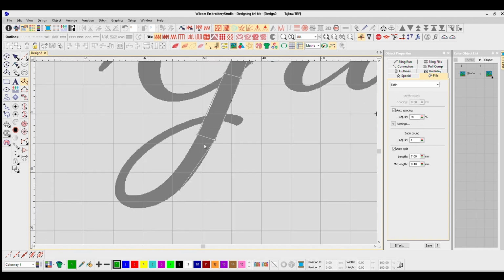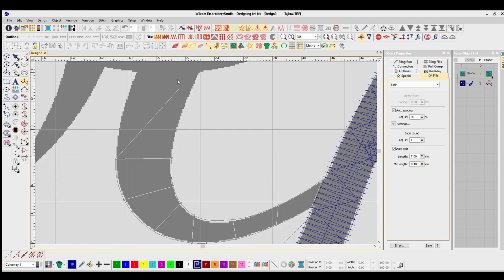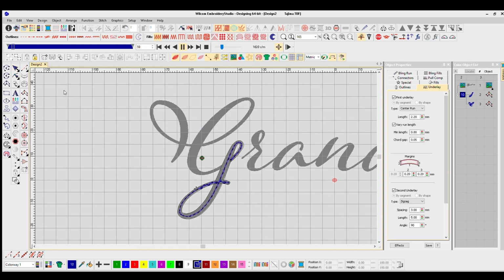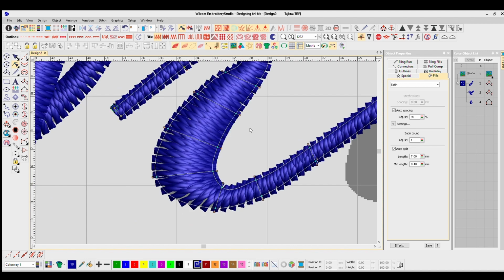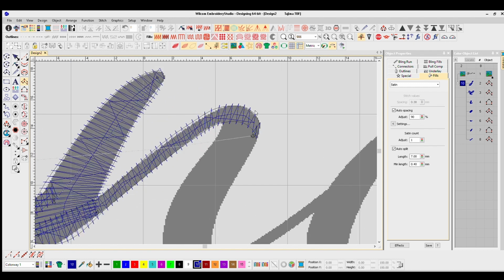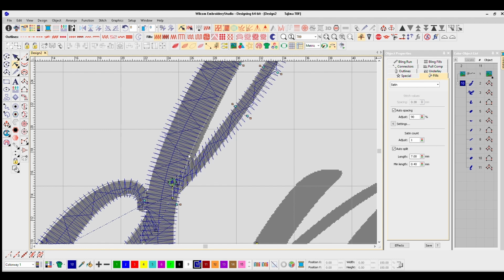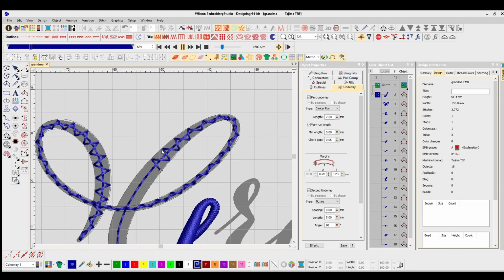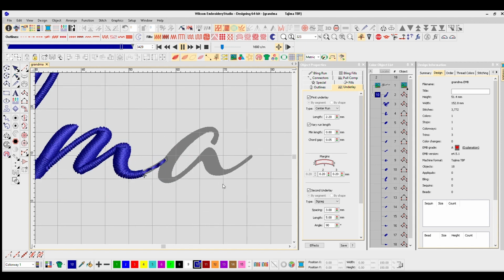How to Digitize Letters for machine embroidery. Tote Bag Embroidery.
In todays video I am going into the details of digitizing letters. I also show you how I hoop and embroider on a tote bag, which makes one of the best gifts. Any questions or comments please leve them down below, thank you for stopping by.

Duckbill Scissor

Photography Department:
-Hat Holder: